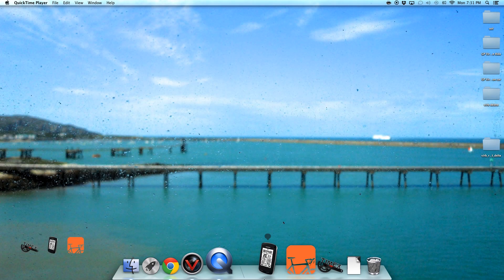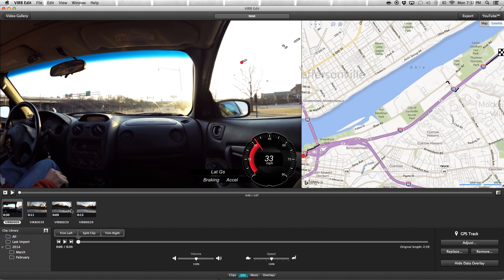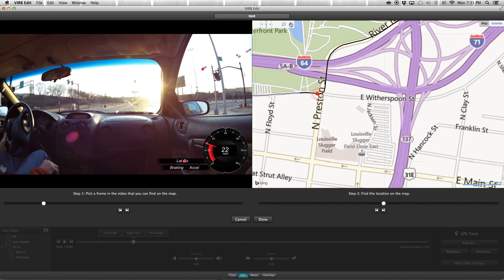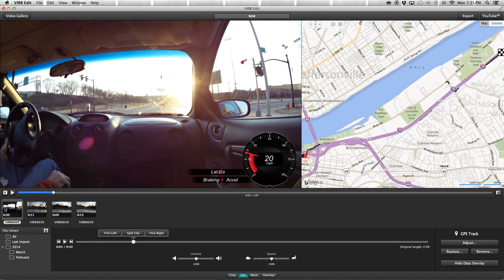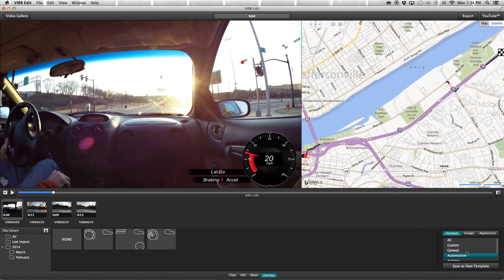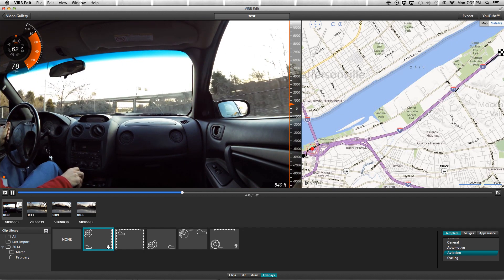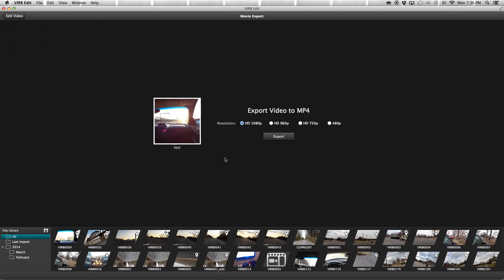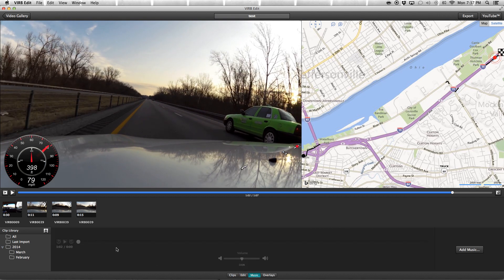Basic Virb Edit Software Walkthrough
Or pick up a deal for one of the originals

Just a general walkthrough of how the Garmin Virb Edit software works, highlighting the GPS overlay.